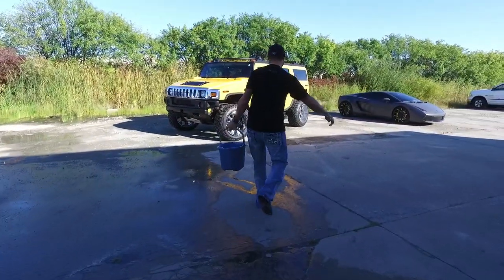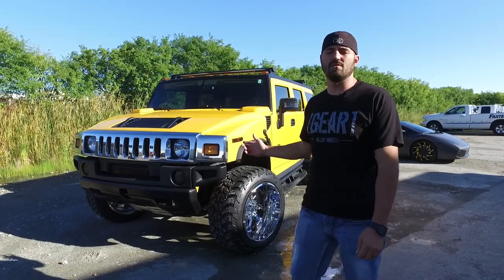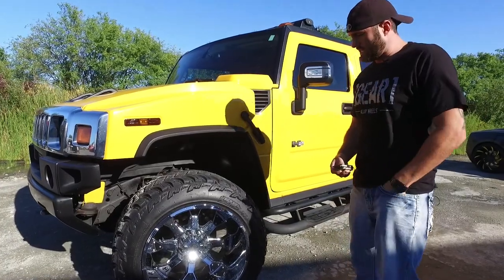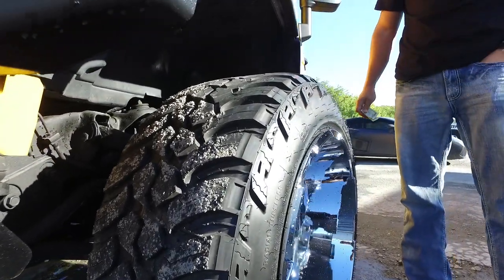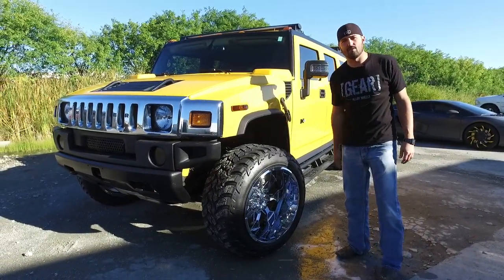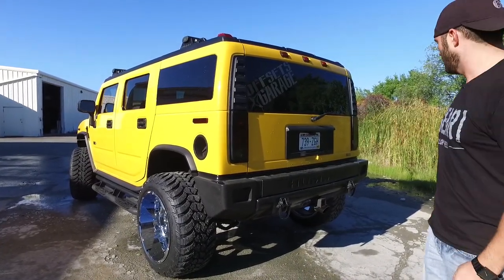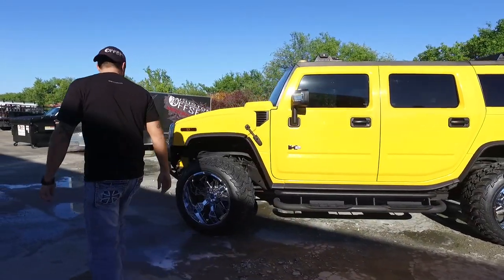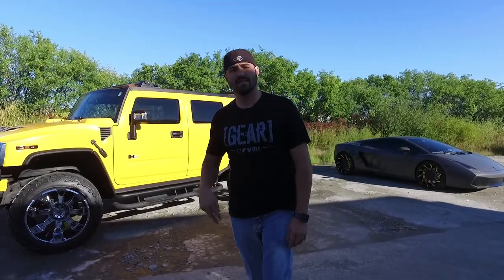Spotlight - 2005 Hummer H2, Leveled, 22x14's and 325/50's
Parts mentioned in this video can be found at CustomOffsets.com, the links have been provided!

Want to rent it? Check it out at w

Chrome Hostile Knuckles 22x14 -76 with AMP Mud Terrain Attack MT A LT325/50R22:

Do 22x14 -76 wheels with 325/50 tires fit on a 2005 Hummer H2 4WD ProRYDE Leveling Kit?

Yes it does! This 2005 Hummer H2 4WD is running Hostile Knuckle 22x14 -76 wheels AMP Mud Terrain Attack MT A 325/50 tires with ProRYDE Leveling Kit suspension, needs No trimming and has Slight rub at full turn. As you can see from the pics this wheel and tire combo can be done!** With this year/make/model, the stance is Super Aggressive 3"-5". Also remember spacers impact fitment, this ride is running None in front and None in rear.